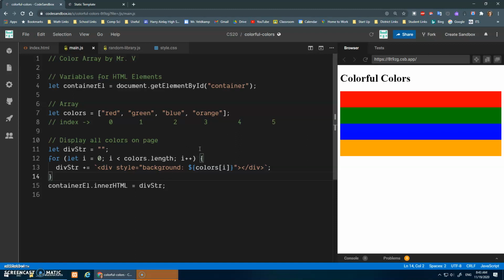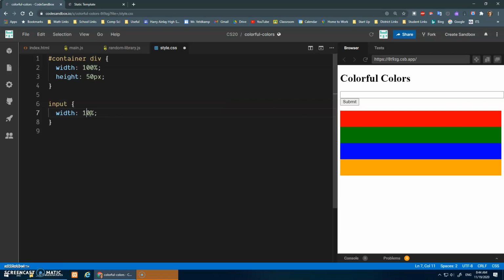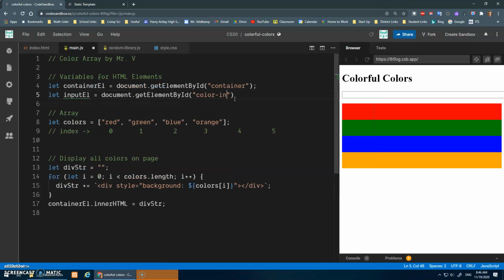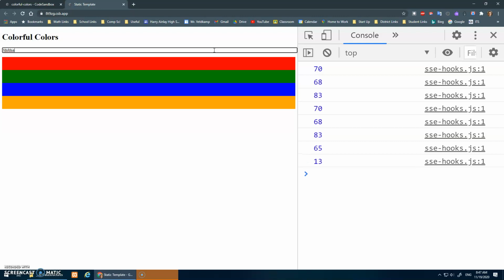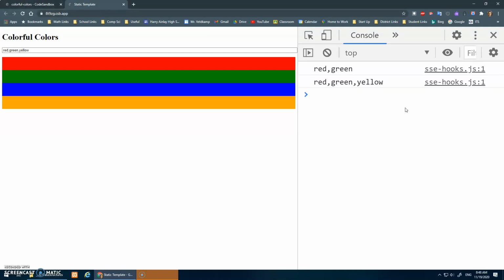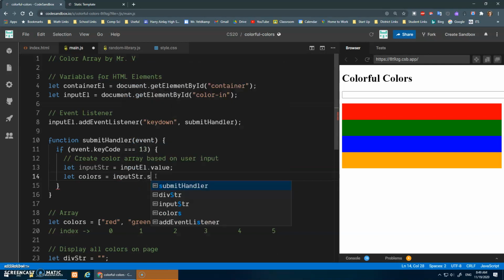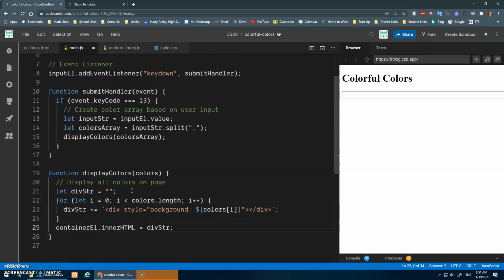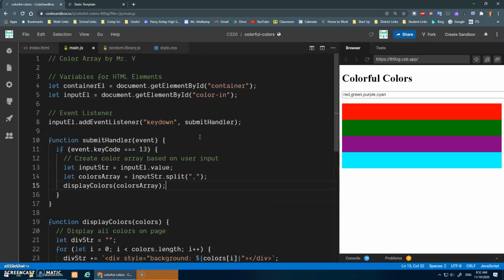colorful colors 05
Create an array from a sting
.split()